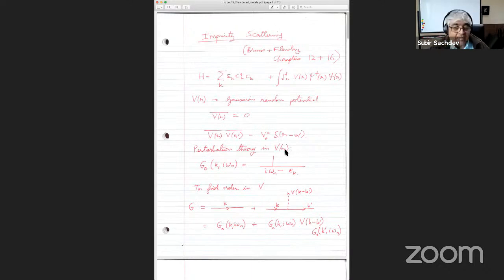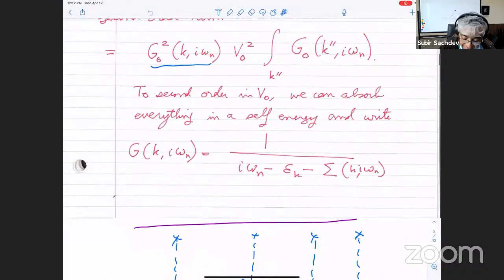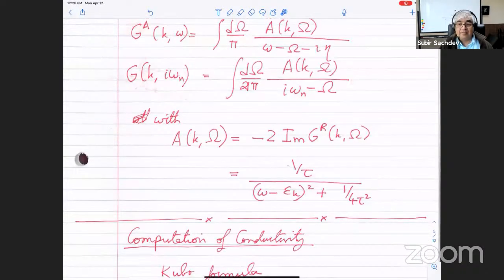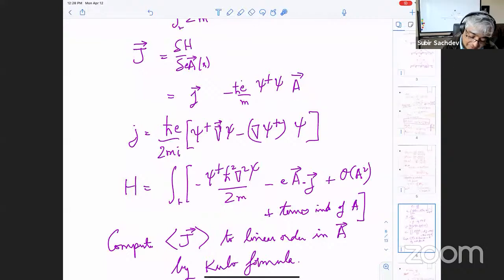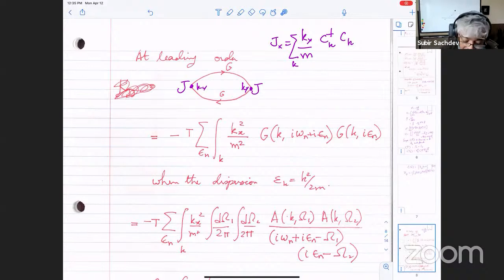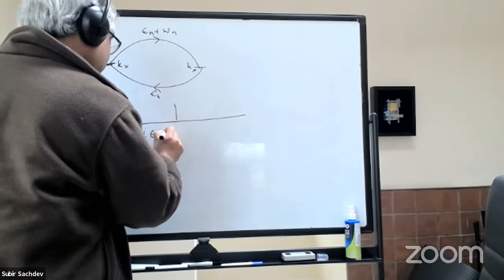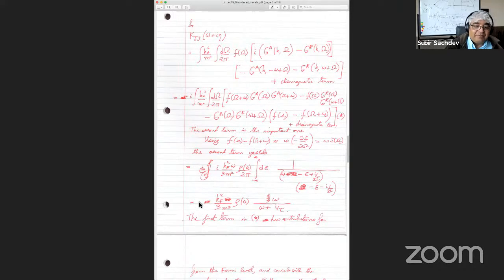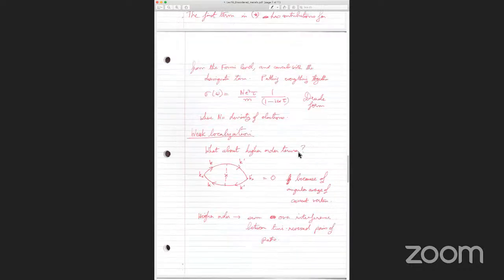PHYSICS 295B: Quantum Theory of Solids: Lec 29. Disordered Metals